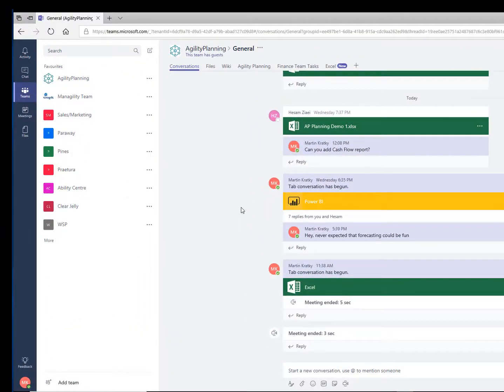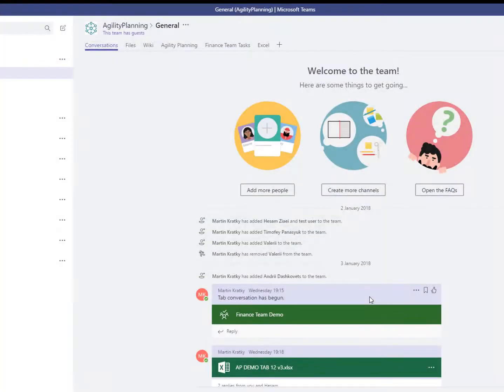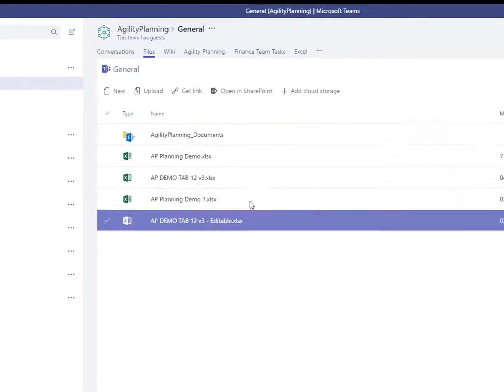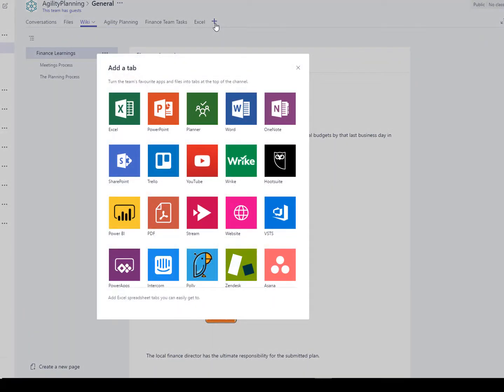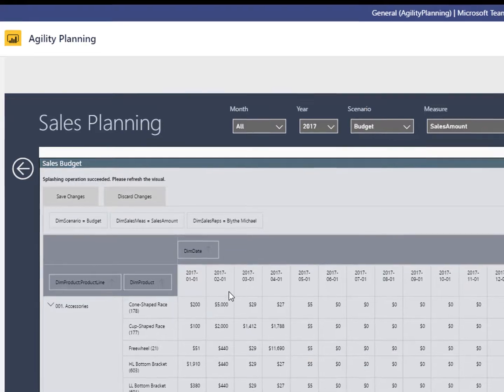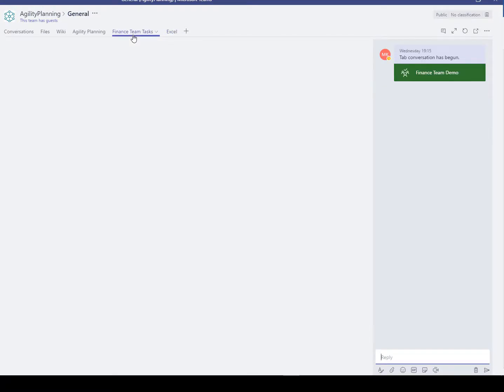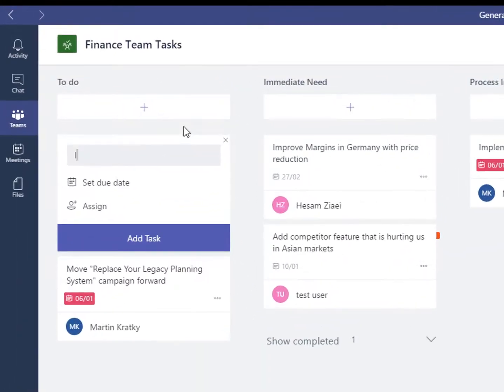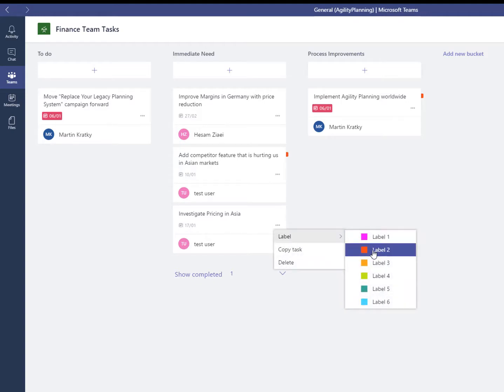Effective Collaboration In The Planning Process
Microsoft Teams is a fairly recent addition to Office 365 that enables innovative new collaboration options for Teams. In this video we demonstrate some of the features and show how it integrates with Agility Planning and adds a new level of effectiveness for the planning process.